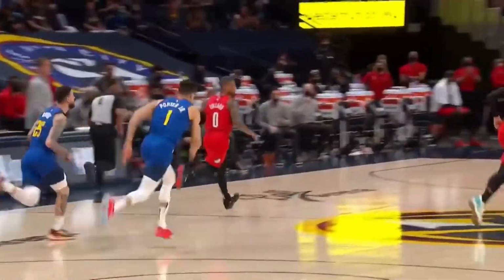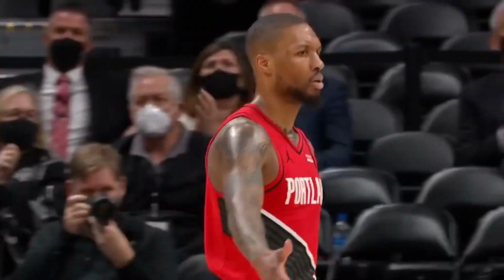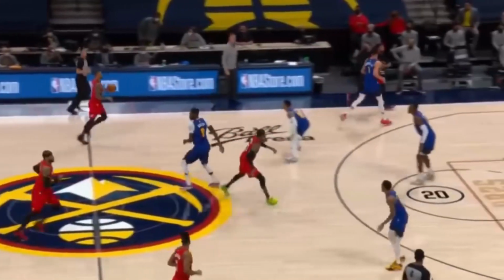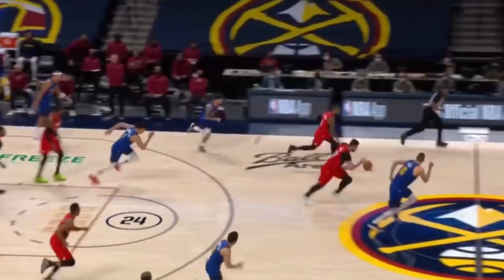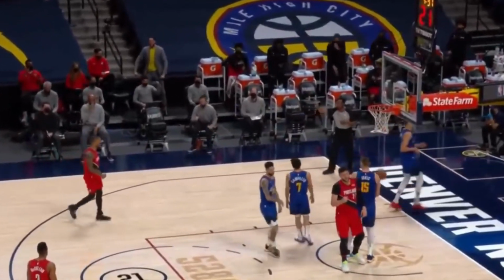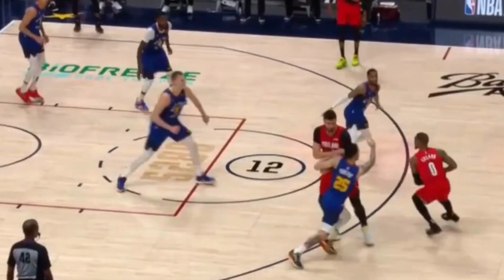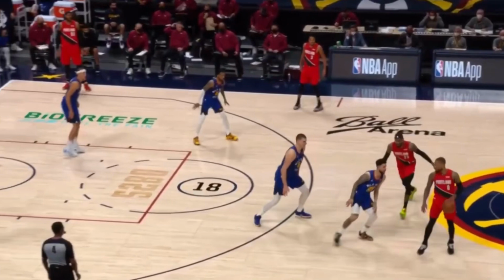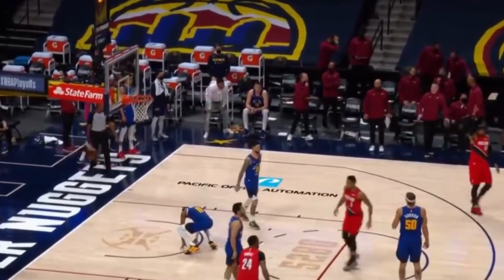What You Didn’t Notice About Damian Lillard’s HISTORIC 55 Point EXPLOSION...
LIKE the video! 👍 (Let’s get 10 LIKES!)

 Damian Lillard went off last night in game 5 scoring 55 points while racking up 10 assists and breaking the playoff record for threes in a game with 12 3s. It's the most efficient 50 point playoff game in NBA history as he shot 70/70/90 splits. The Portland Trail Blazers lost to the Denver Nuggets in double overtime despite the performance from Dame, behind a great performance from Nikola Jokic. This series between the Blazers and Nuggets has been tight, and we could end up seeing a game 7 in this series. But Lillard will need contributions from CJ McCollum, Carmelo Anthony, Norman Powell, and Robert Covington. Plus Jusuf Nurkic will need to stay out of foul trouble.

ABOUT ME! 💥
I am an 18 year old basketball fanatic who enjoys creating YouTube videos. I've been watching the NBA for nearly a decade now, as I first became a huge fan of Derrick Rose and the Chicago Bulls. I also have become a big fan of Kevin Durant, Giannis Antetokounmpo, Trae Young, along with many other great NBA players. I enjoy playing basketball as well, and I'd love to make real-life basketball videos in the near future! For now though, you can enjoy 3 high quality NBA related videos a week right here on the channel at 6 PM EST every Monday, Wednesday, and Friday.